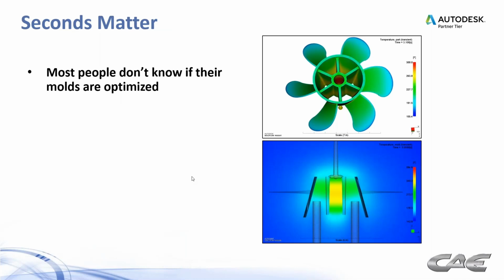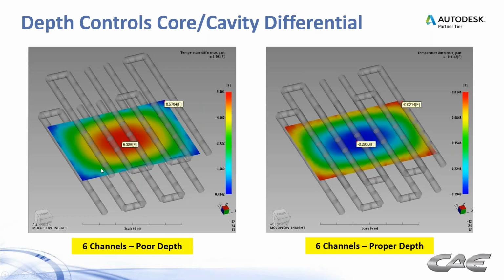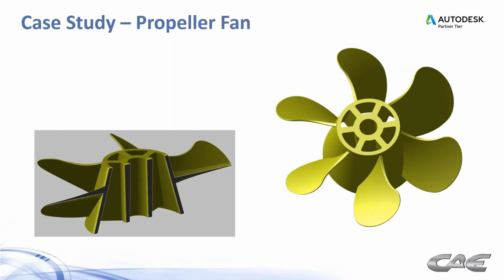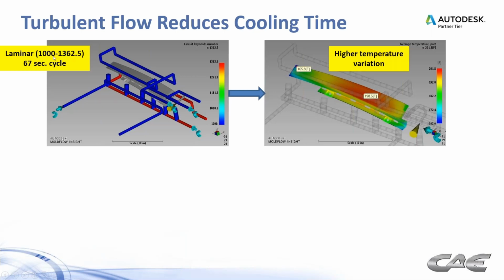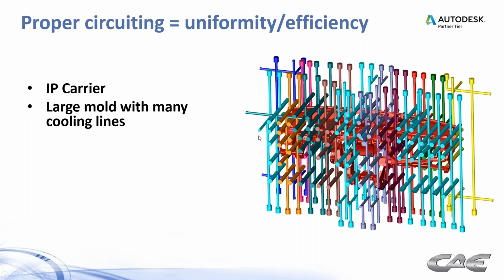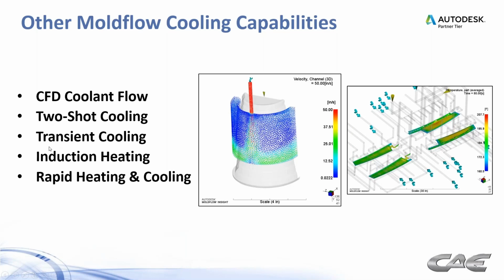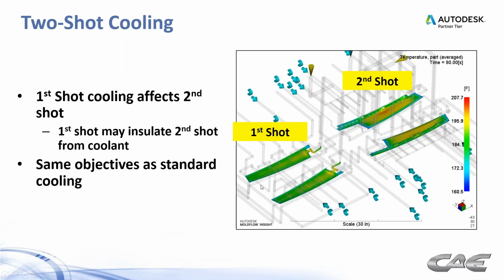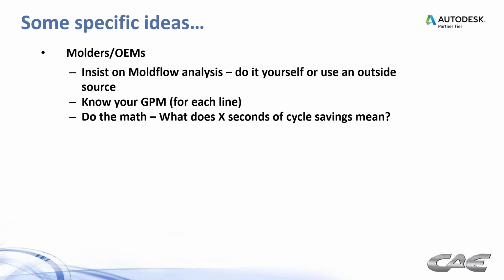Moldflow Cooling Analysis